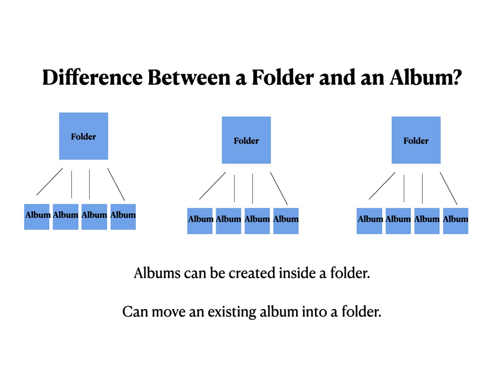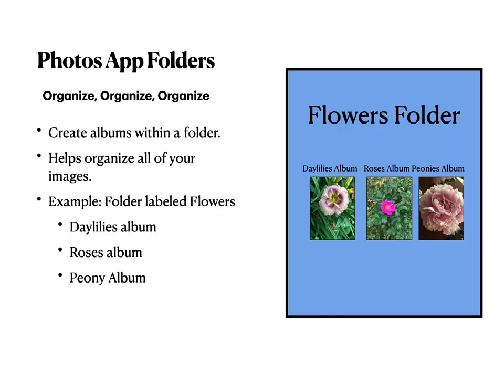Photos app: Albums and Folders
This short video demonstrates the difference between folders and albums in your Apple Photos app. Use both to organize your pictures.